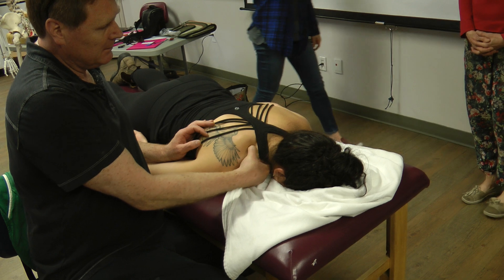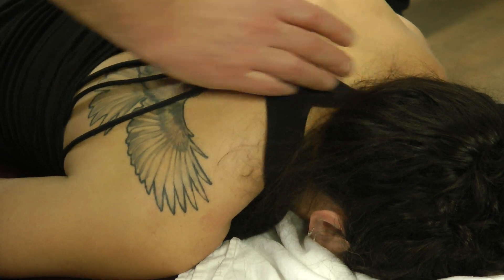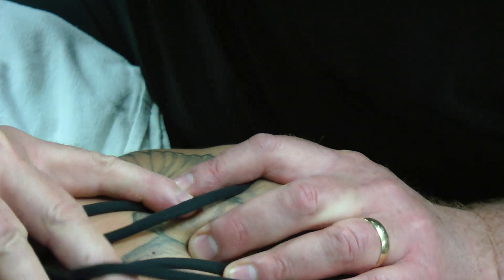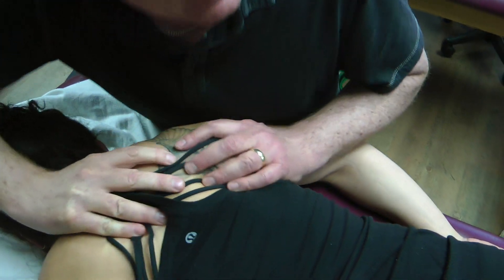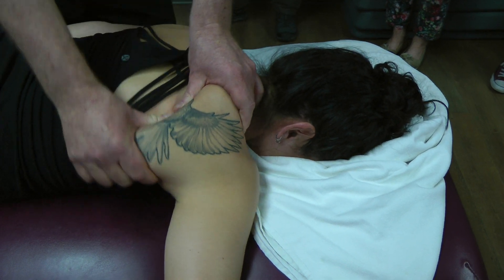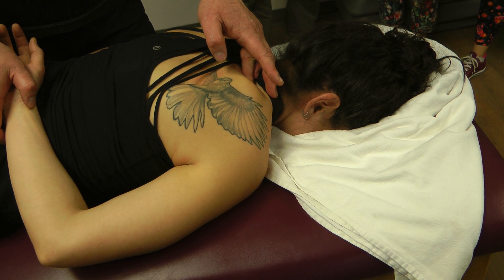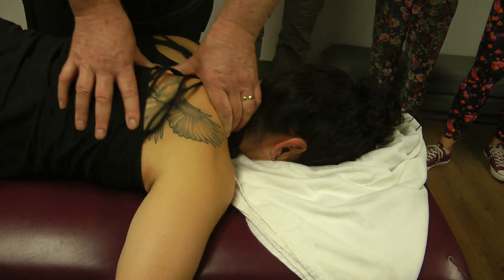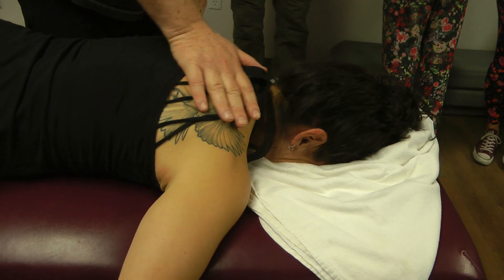Serratus anterior release upper fibers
The upper Serratus digitations are often tight securing the superior portion of the scapula. The inferior portion is ofter week causing winging of the scapulae.The shortened tight fibers can affect the scapulothoracic articulation in such a way to affect the scaption or proper gliding of this articulation. Almost like a pivot point. the tight muscle digitations as they are attached to the ribs can cause rib pain or even sublux the ribs.
Serratus Anterior release I have found reducing the pain associated with the upper cross syndrome, rib pain, thoracic outlet syndrome often found with rounding shoulders and head forward posture or carriage. This is the short explanation. For more information or training in this area please visit my web or the link above.